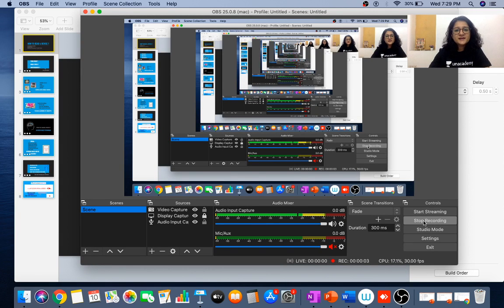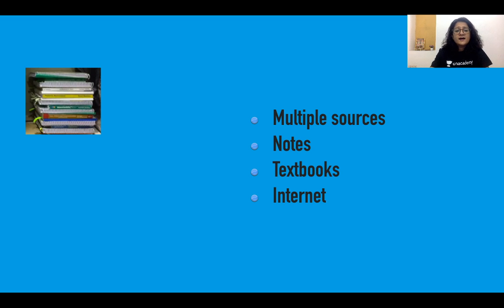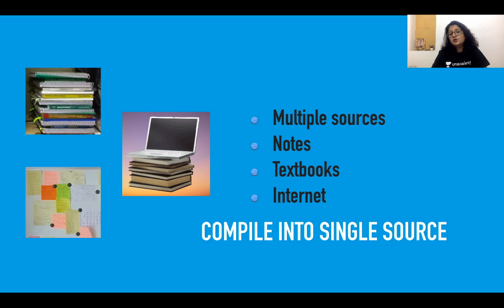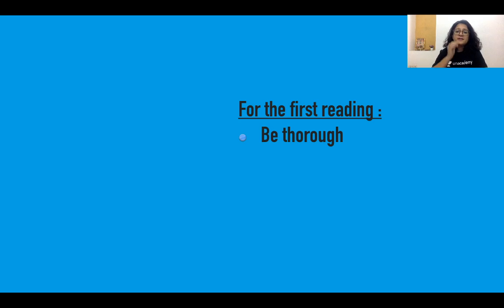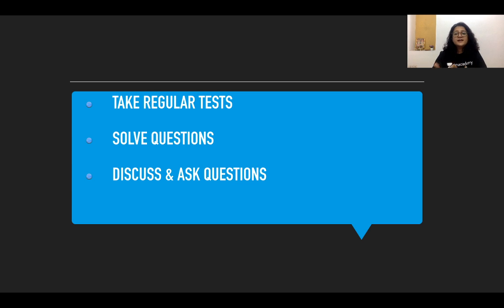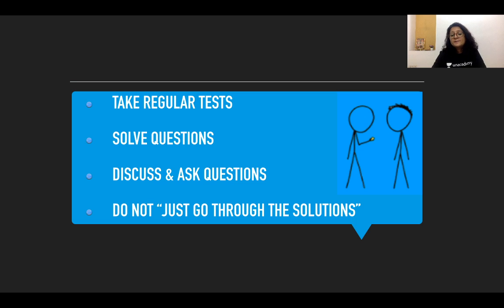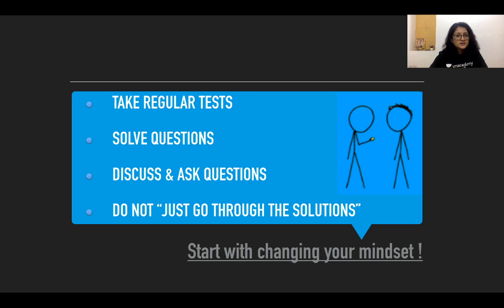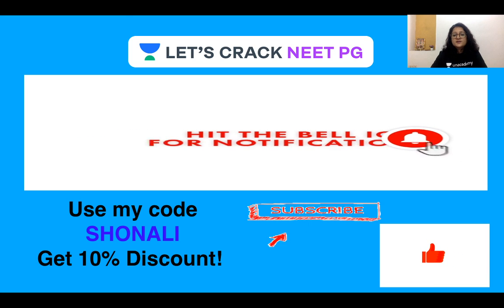How to Read & Revise | Target NEET PG 2021 | Dr. Shonali Chandra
How to Read & Revise for NEET PG 2021 have been discussed in this video. Know about the best tips, tricks, and strategies to ace the NEET PG Exam. Dr. Shonali Chandra will also share various preparation strategies along with examples that will help you to crack the exam.

Unacademy Subscription Benefits:

1. Learn from your favorite teacher
2. Dedicated DOUBT sessions
3. One Subscription, Unlimited Access
4. Real-time interaction with Teachers
5. You can ask doubts in a live class
6. Limited students
7. Download the videos & watch offline